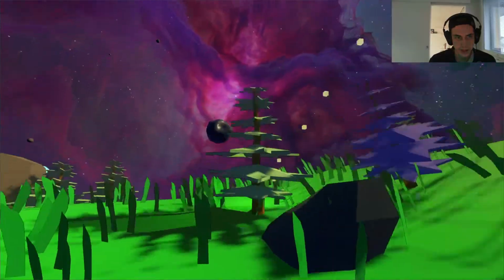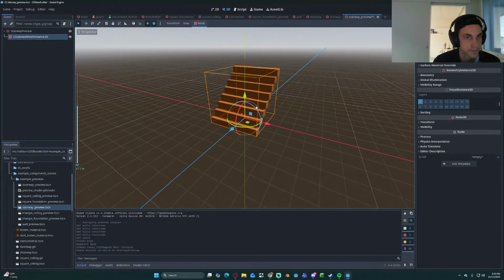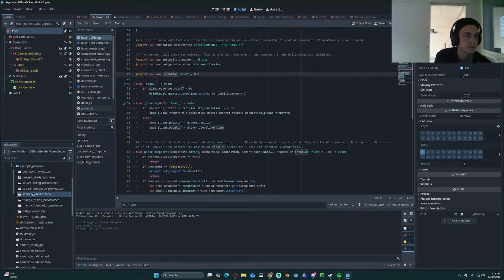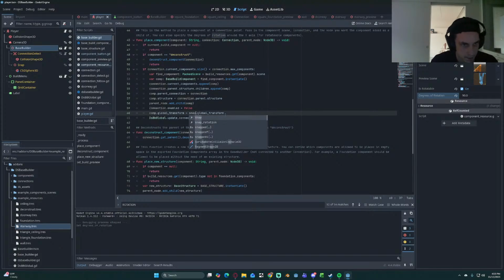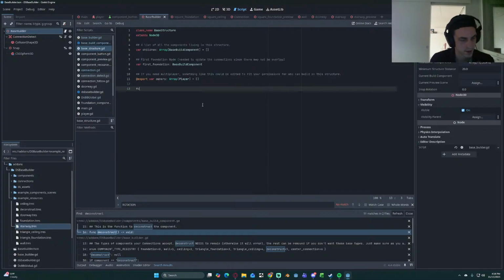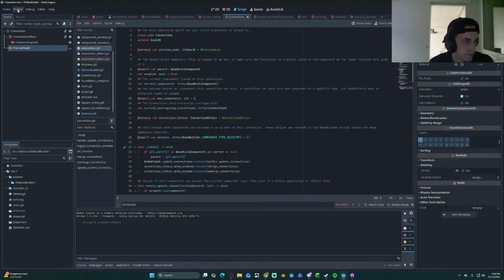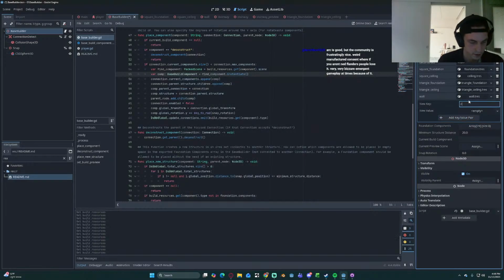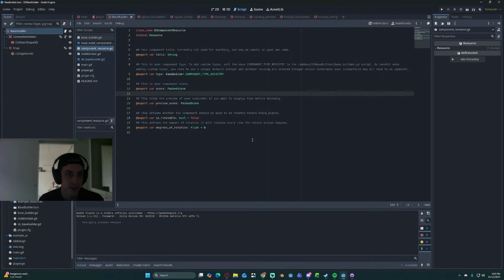Godot 4 Game Dev!